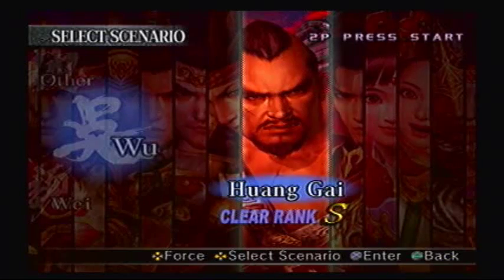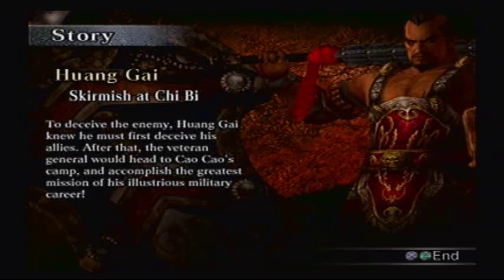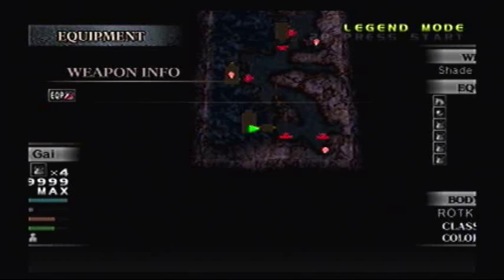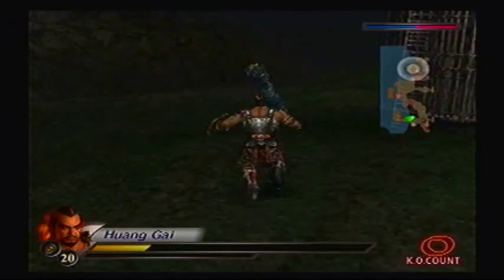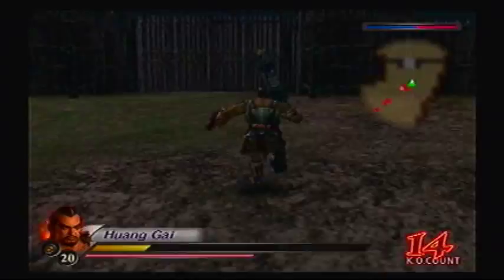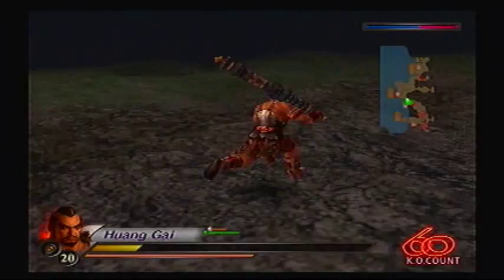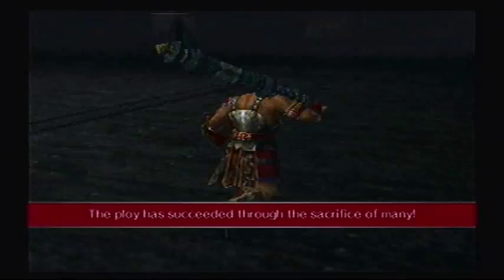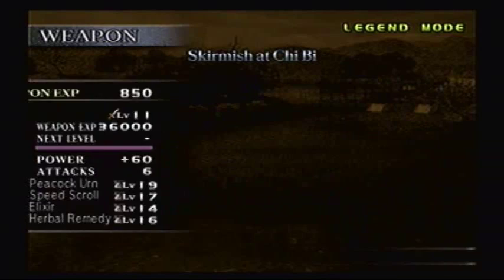Let's Play Dynasty Warriors 4 XL (Legend Mode) #11 - Huang Gai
I don't think they played much Hide and Seek in the Wu Territory, as seen here. Game made by Omega Force and published by Koei.